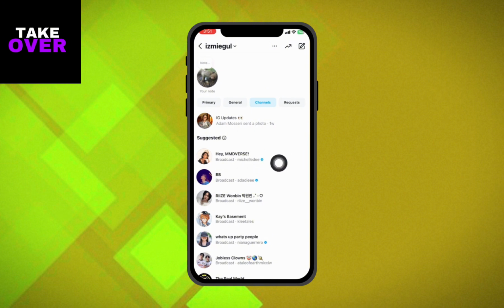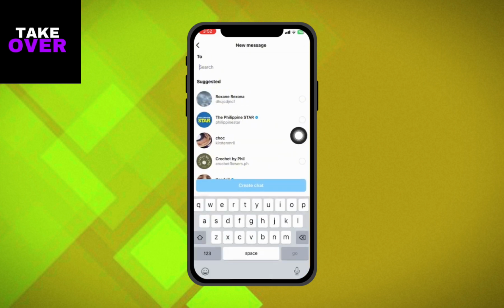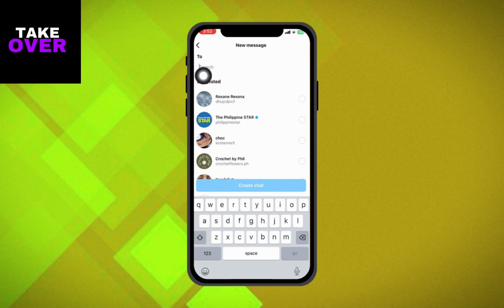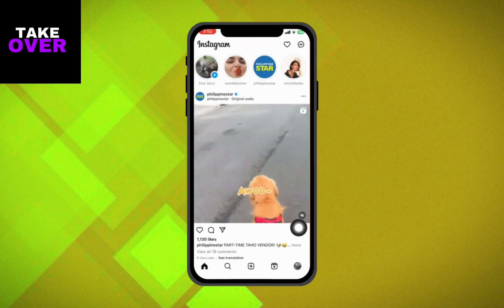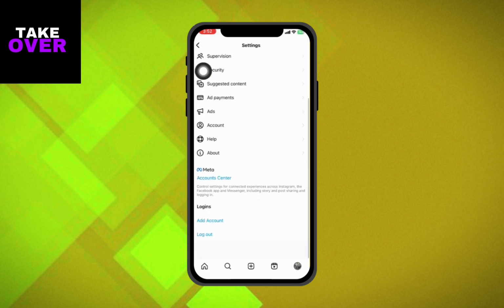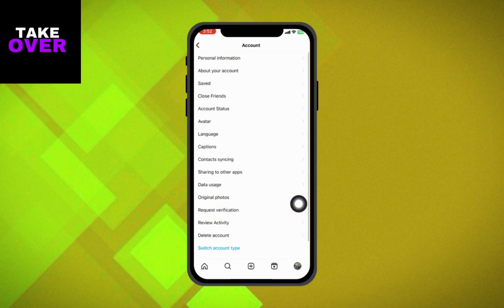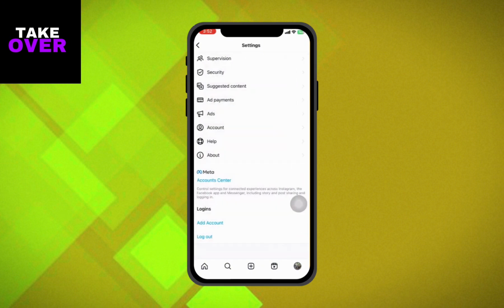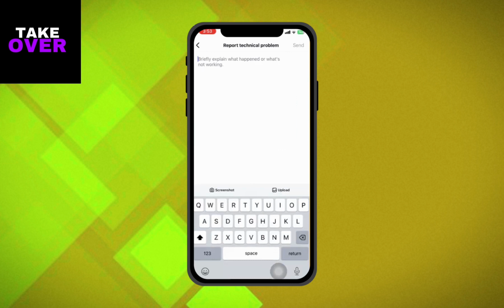How to Create a Broadcast Channel on Instagram 2024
How to create broadcast channel

How to create broadcast channel on Instagram step by step
How to create broadcast channel on Instagram for beginners
Creating a broadcast channel on Instagram step by step
How to create Instagram broadcast channel for free